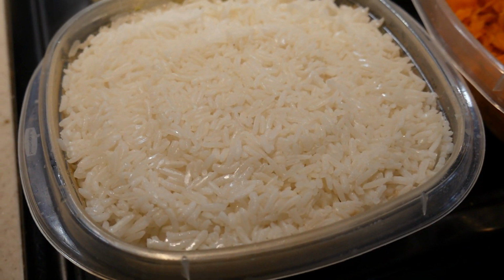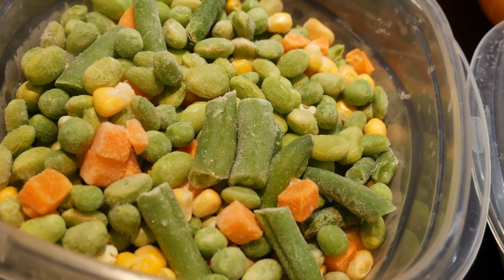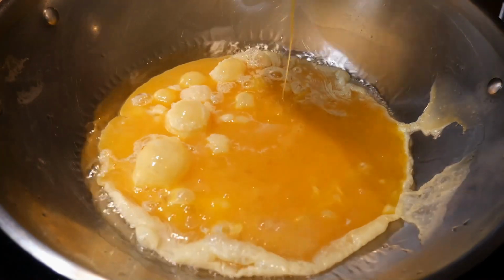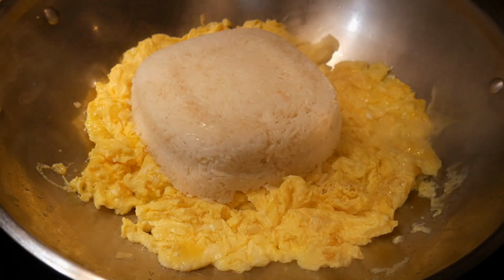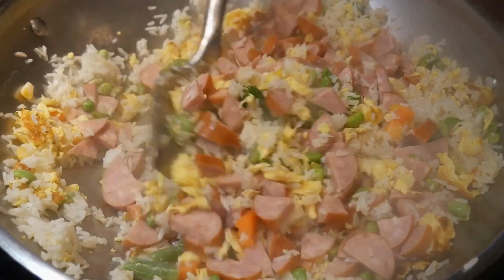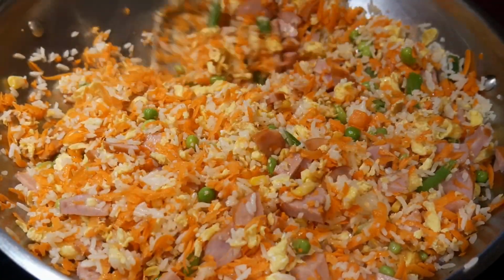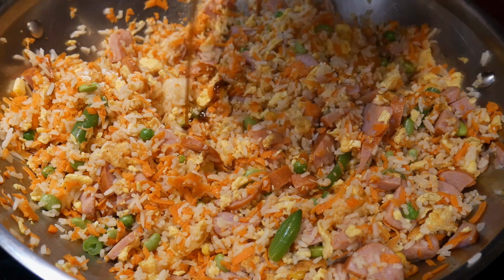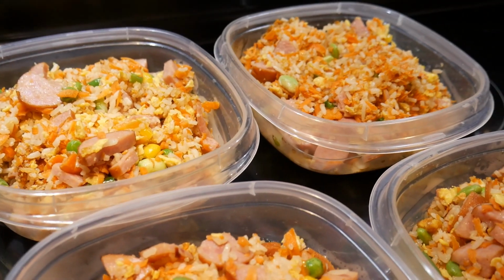Creating a FRIED RICE MEAL PREP in 12 Minutes with the FAST Cooking System